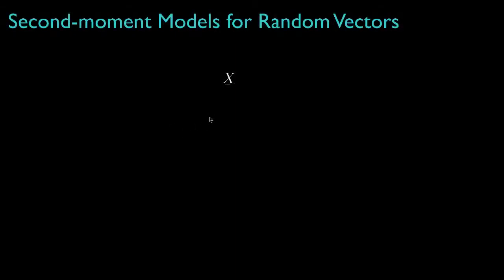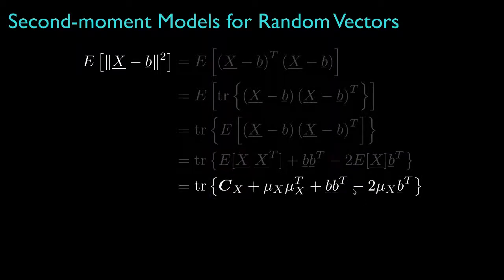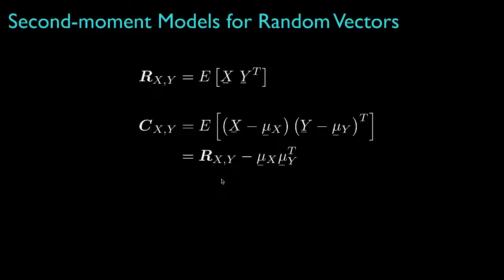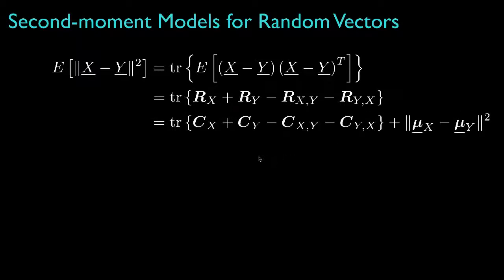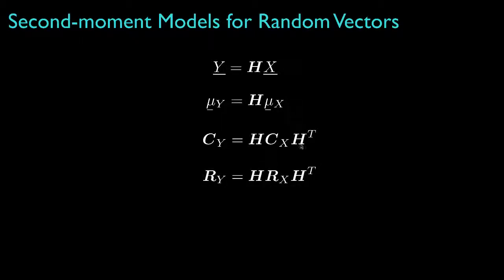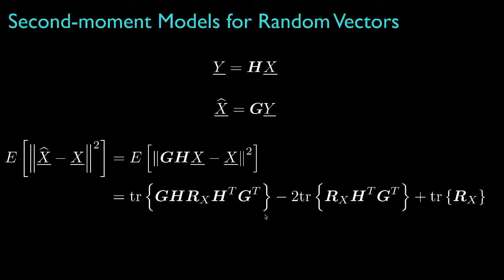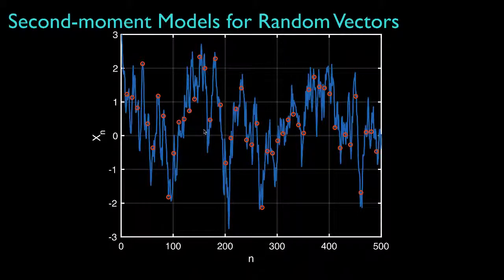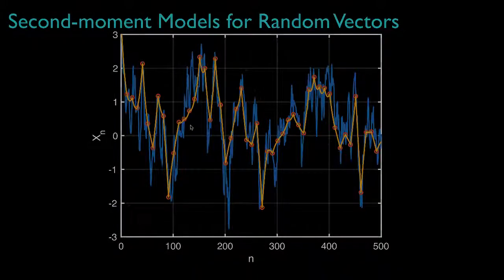Second Moment Models for Random Vectors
In this lesson, we’ll take a more detailed look at second-moment models for random vectors, and we’ll show how to use those models for linear interpolation of missing elements in a random signal.